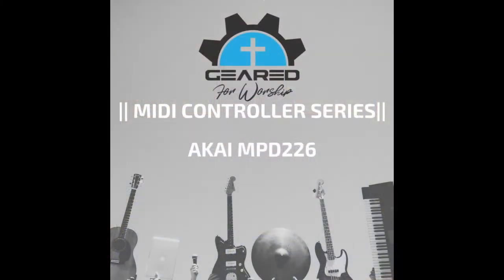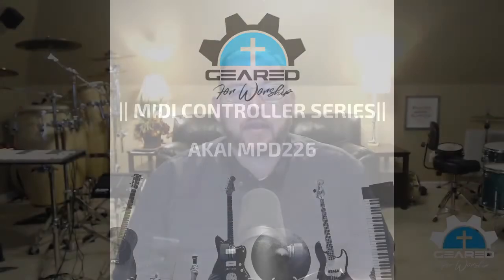Midi Controller Series | AKAI MPD226